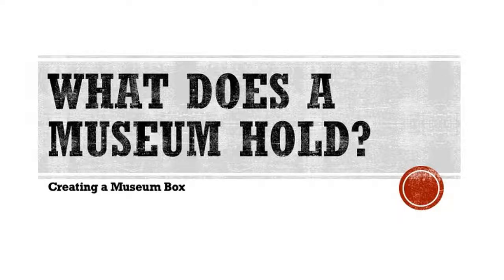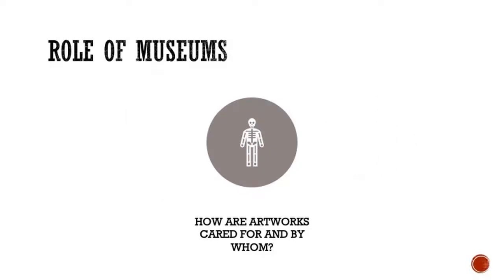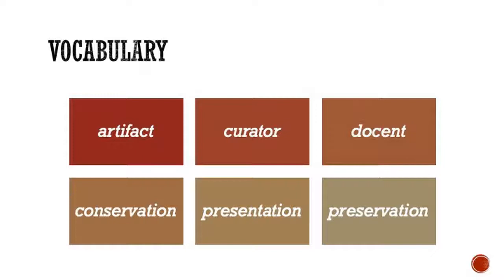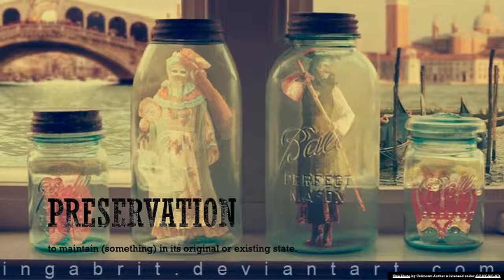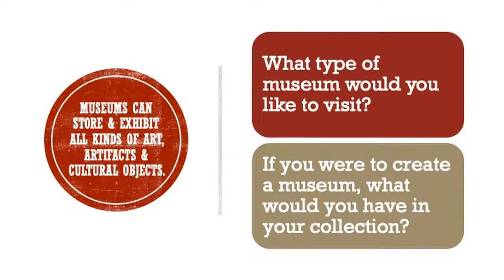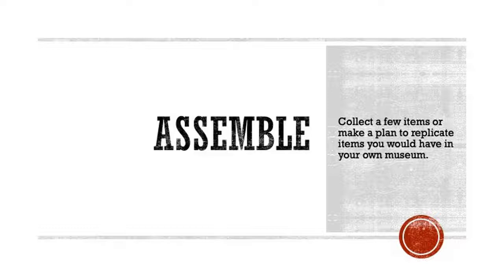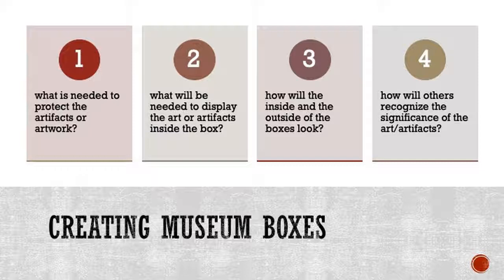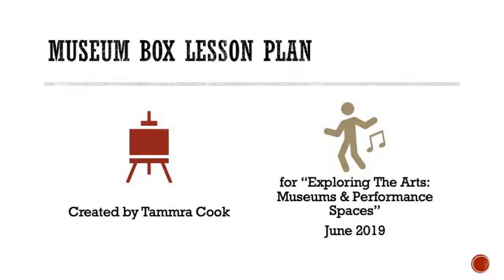Museum Box Lesson Plan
role of museums, students create their own museums within a box